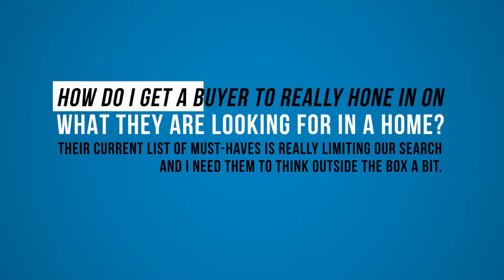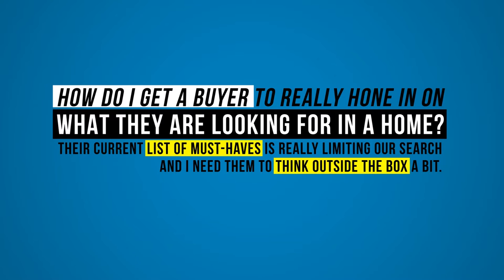How To Help Your Buyers Prioritize Their Wants and Needs